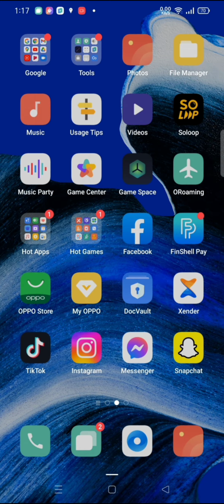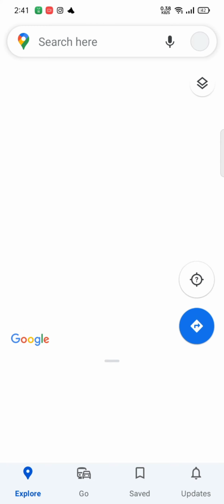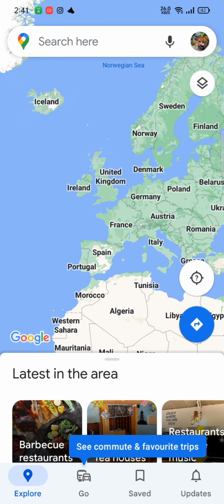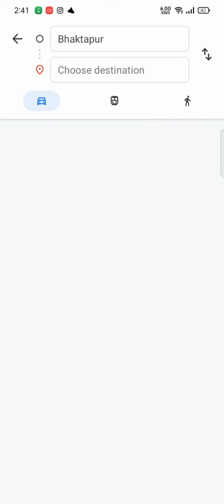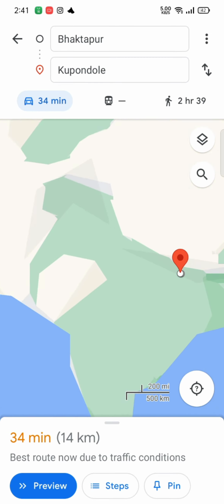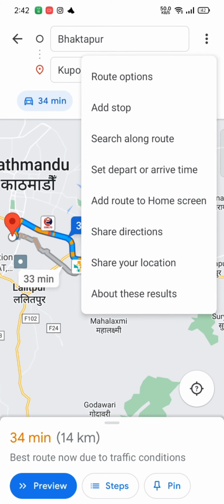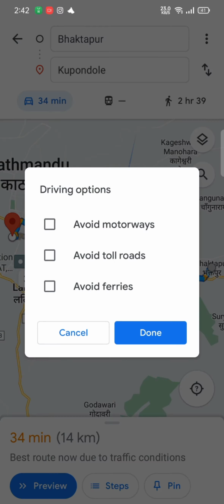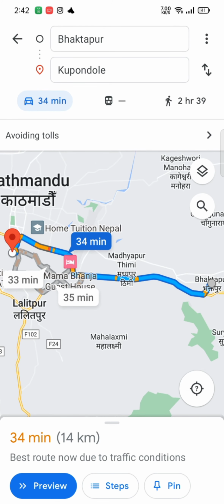How to Avoid Tolls on Google Maps 2023?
In this smart and money-saving tutorial, we'll guide you through the process of avoiding tolls on Google Maps, ensuring a more budget-friendly and scenic journey. Whether you're planning a road trip, commuting daily, or simply prefer toll-free routes, Google Maps offers a convenient way to bypass toll roads. Our step-by-step guide will show you how to enable toll avoidance and explore alternative routes, so you can enjoy a stress-free and cost-effective travel experience. Watch now and make the most out of your travels with Google Maps!